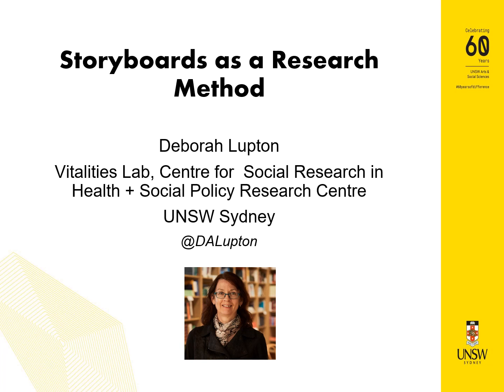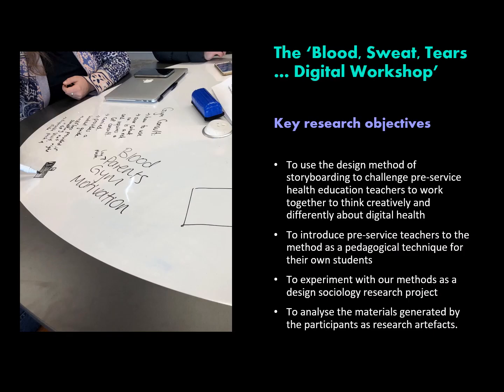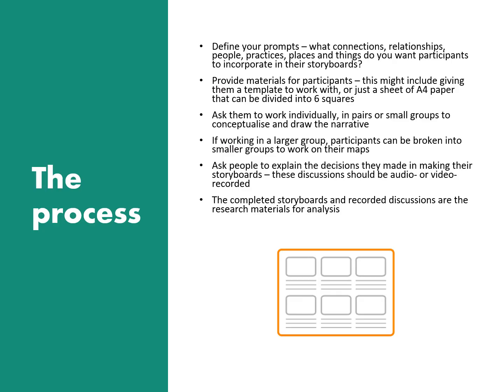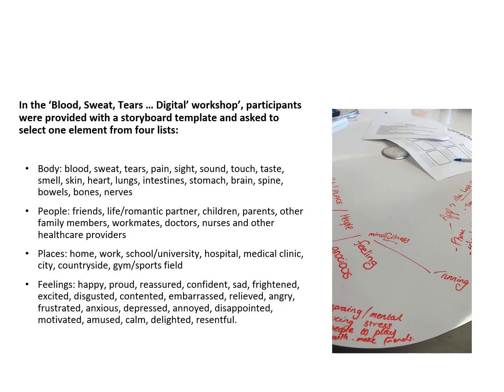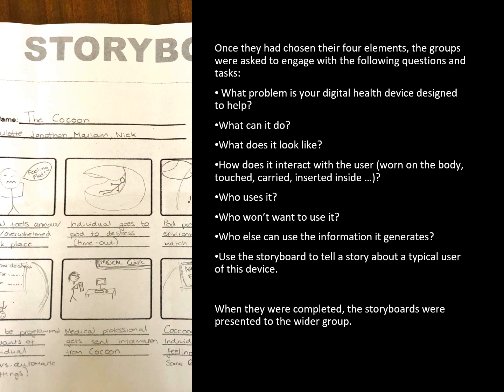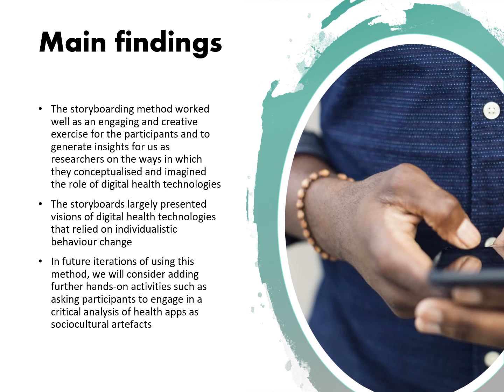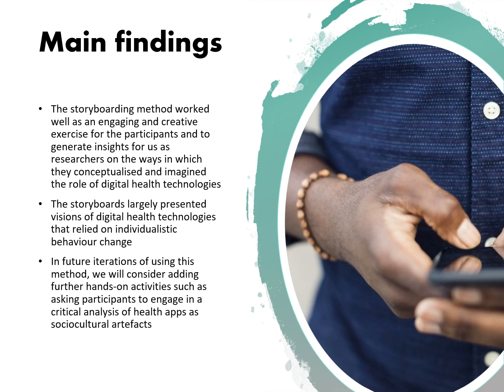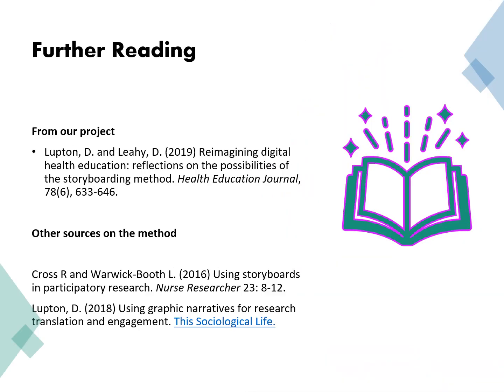Storyboards as a Research Method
In this webinar, Professor Deborah Lupton from UNSW Sydney explains how to use storyboards for social research